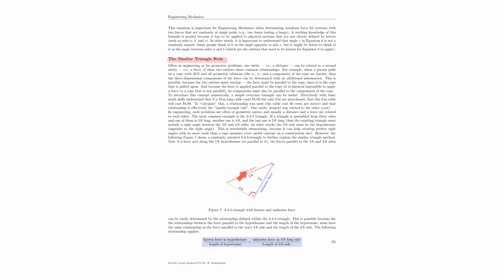Engineering Mechanics 0c: Similar Triangle